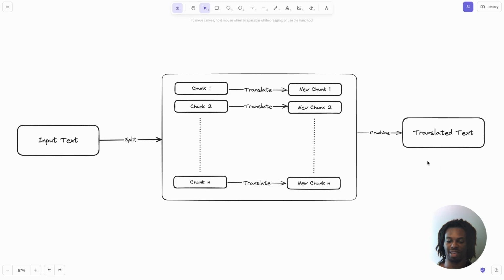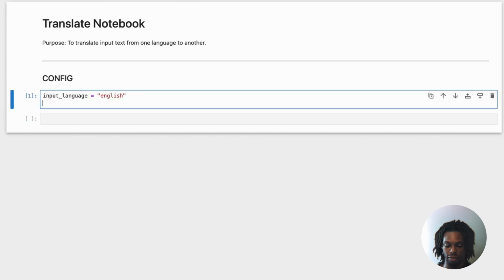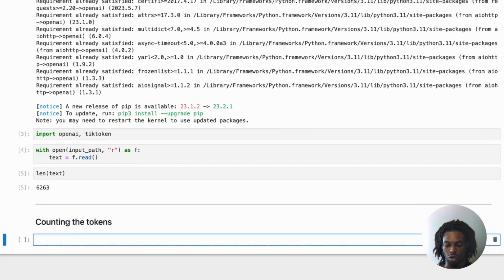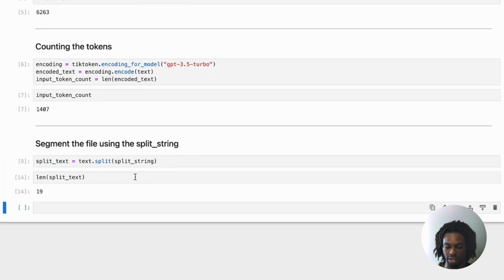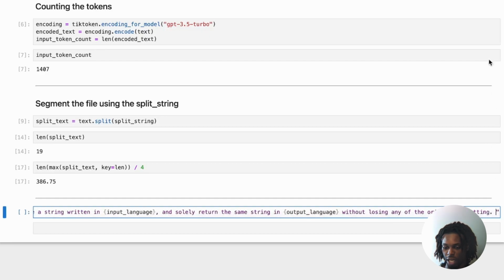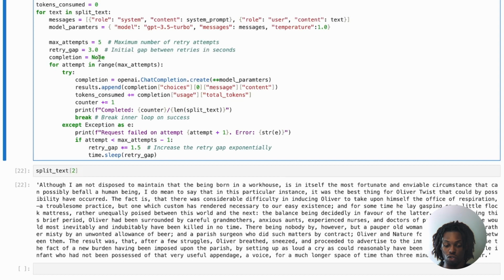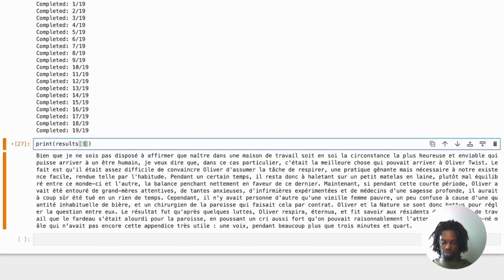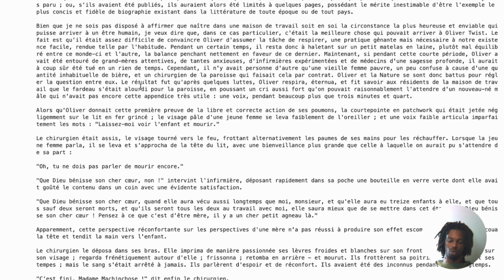AI Engineer: Translating Long Documents in Python [OpenAI API Tutorial 2023]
Are you an aspiring AI engineer looking to level up your skills? In this quick AI tutorial, I'll show you how to translate long documents using Python and the OpenAI API - a simple but essential set of skills for any AI engineer. This video is perfect for anyone wondering how to become an AI engineer. It will give you some basic skills to get started.

As an AI engineer, you need to be able to process large amounts of text data. Translating documents is a great way to practice this. We'll use Python and the OpenAI API to quickly translate a long text input from English to French.

I'll walk you through setting up your environment, uploading the document, estimating token counts and translating the file. We'll use some simple Python code to loop through the document and translate it section-by-section.

By the end, you'll have hands-on experience with a real-world AI engineering task. You'll learn:

- How to integrate OpenAI's powerful models into your own Python code
- Best practices for processing long texts with AI
- How to define system messages in the API
- Estimate token usage

Whether you're just starting in AI or have some experience, this tutorial will help take your skills to the next level. Follow along, and you'll be well on your way to becoming a proficient AI engineer!